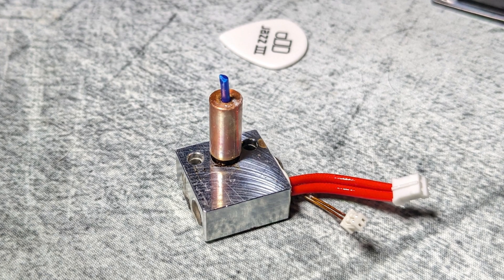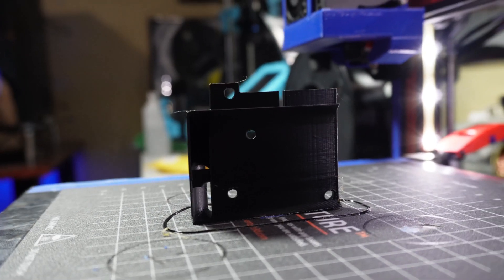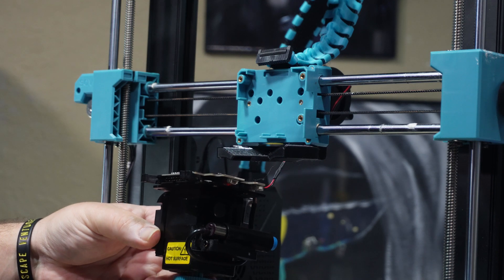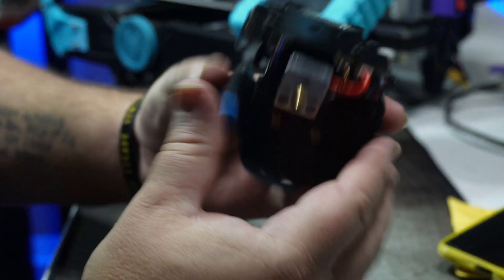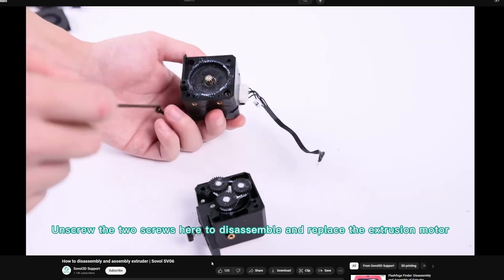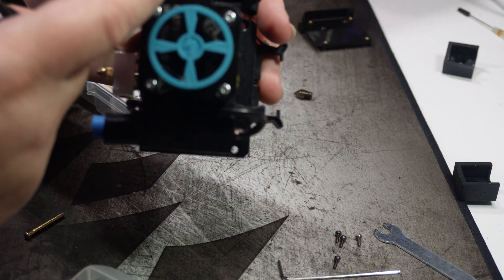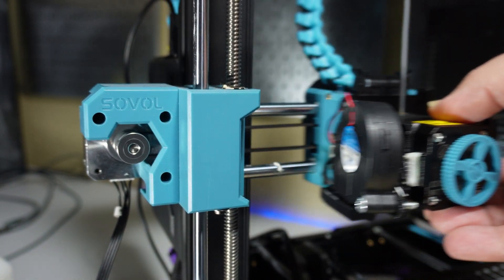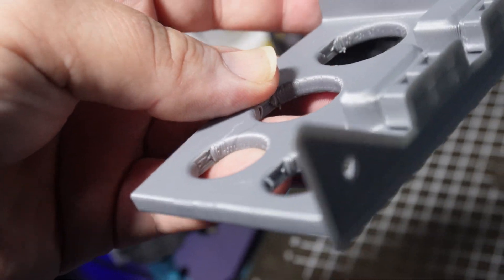Adding a Blower Fan to Stop Heat Creep | SOVOL SV06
I found out the hard way that I should've done this right after upgrading to Klipper. :(

◼◼ My stuff! ◼◼

0:00 Intro
0:57 New Fan Mount
1:10 New Hotend
1:20 Nozzle Removal
1:34 Remove Extruder
2:10 Remove Heat Block
2:51 Install New Heat Block
3:12 Fan/Bracket Removal
4:09 Second Fan Mount
4:20 Mounting Fan
5:27 Reinstall Extruder
6:20 Test
6:46 First Print / Outro